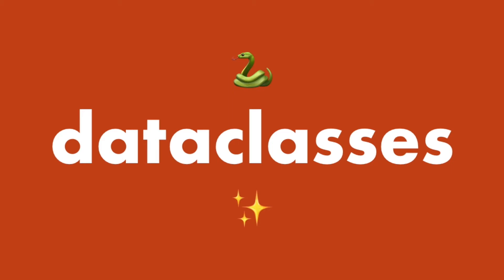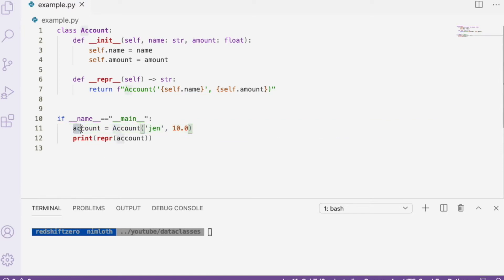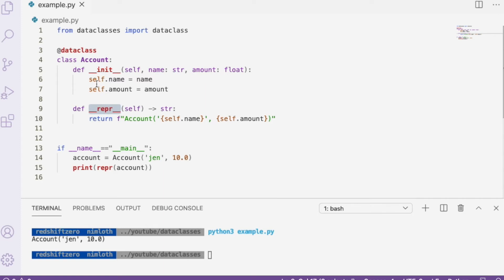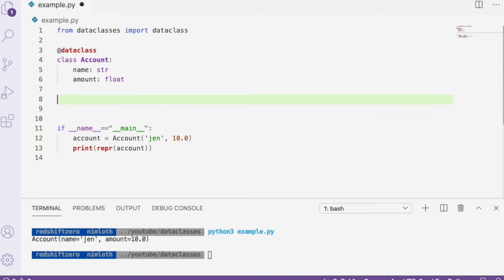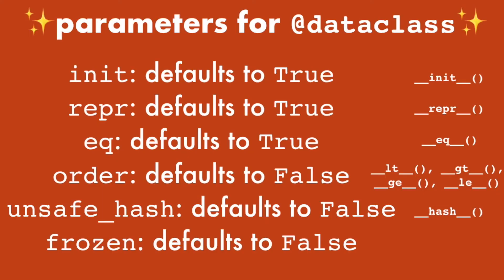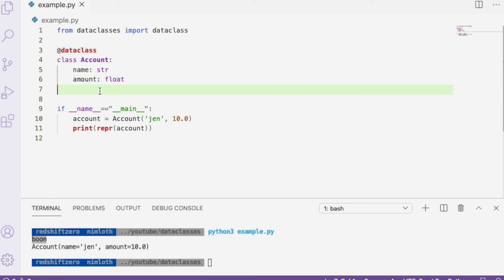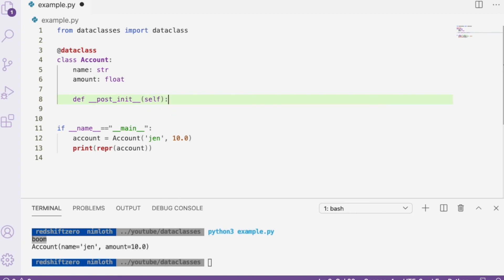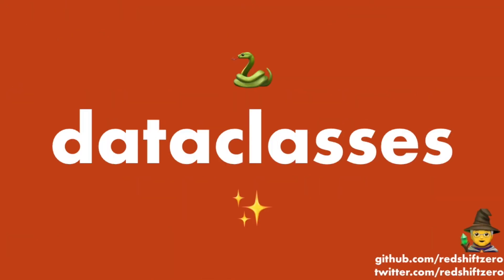Python dataclasses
Dataclasses are a new feature in Python 3.7 that are useful when defining classes that have a lot of state or data (well, as the name dataclasses implies). In this video, we show how to define dataclasses, how they help reduce boilerplate code, and how to customize the methods that dataclasses generates.